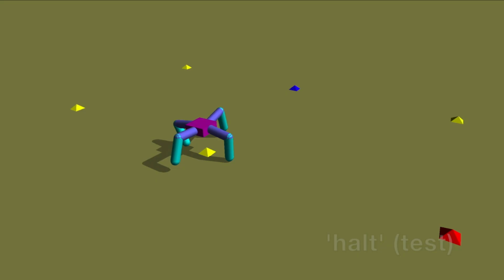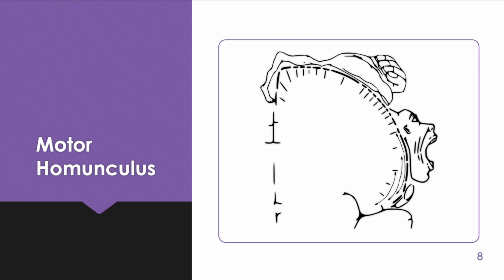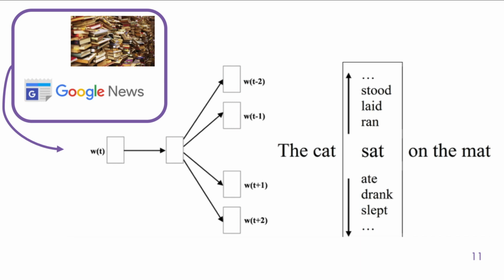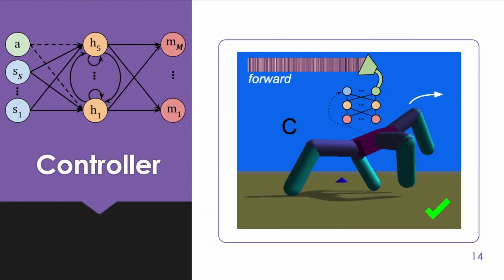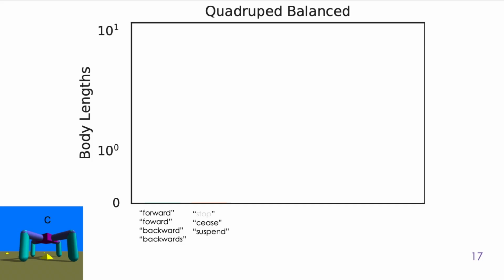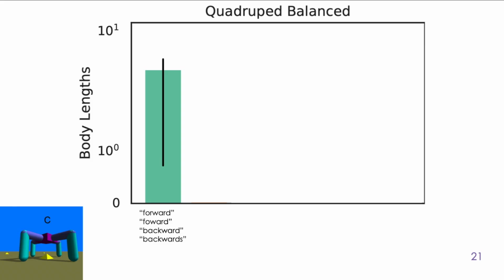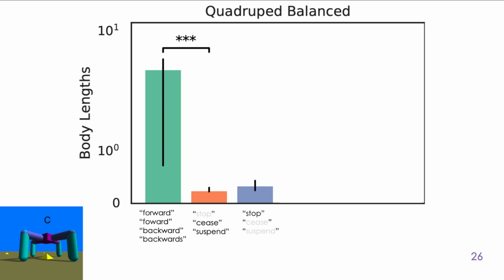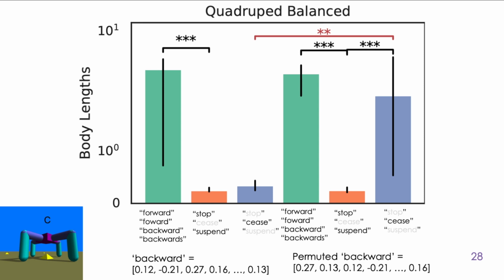IROS 2019 | Word2vec to behavior: morphology facilitates the grounding of language in machines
Citation: D. Matthews, S. Kriegman, C. Cappelle and J. Bongard, "Word2vec to behavior: morphology facilitates the grounding of language in machines," 2019 IEEE/RSJ International Conference on Intelligent Robots and Systems (IROS), Macau, China, 2019.